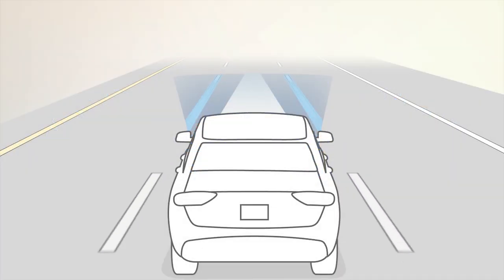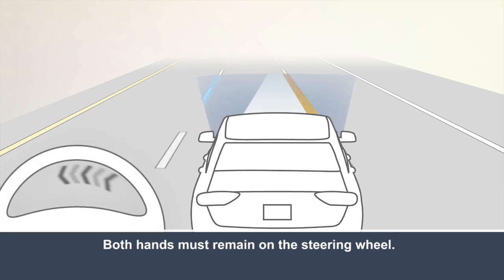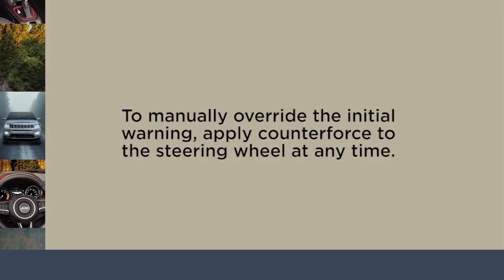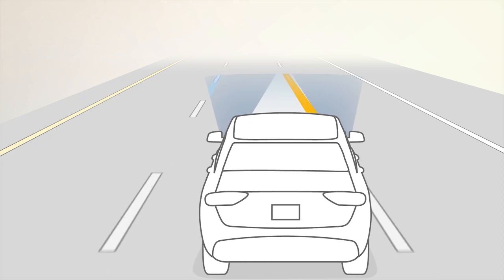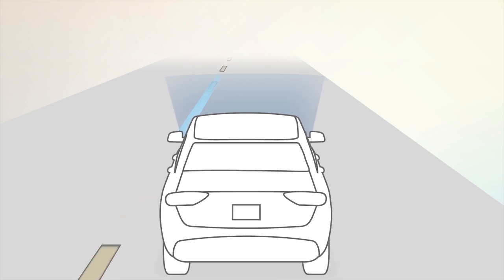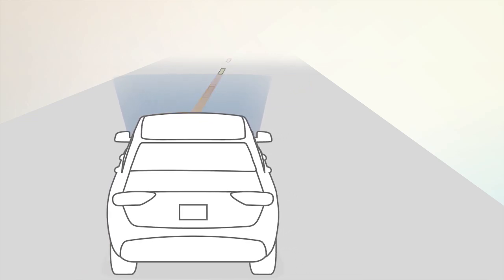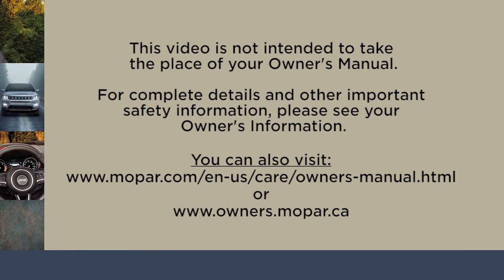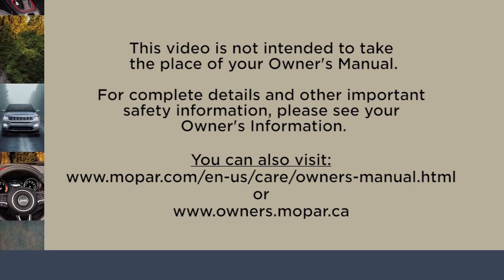LaneSense-Lane departure warning light on 2018 Jeep Compass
LaneSense is one of 2018 Jeep Compass collision avoidance systems. The system uses proximity sensors to provide lane departure warning light. This video is useful if you'd like to explore your car warning light meanings, or learn more about your safe drive systems.